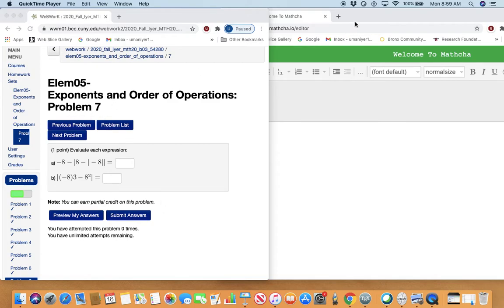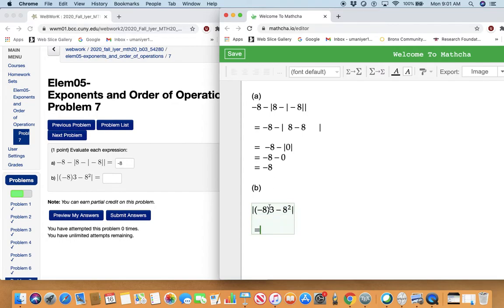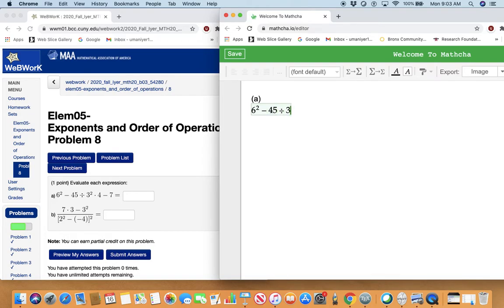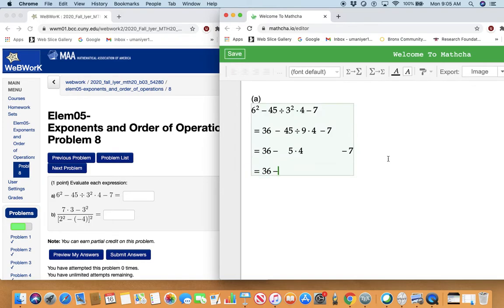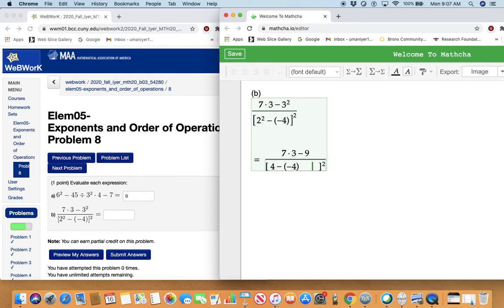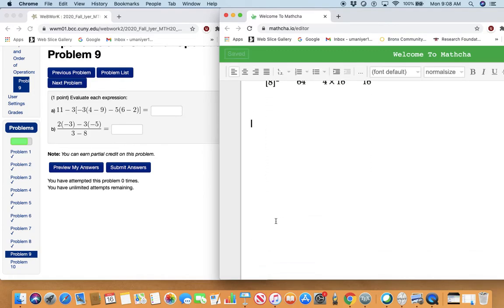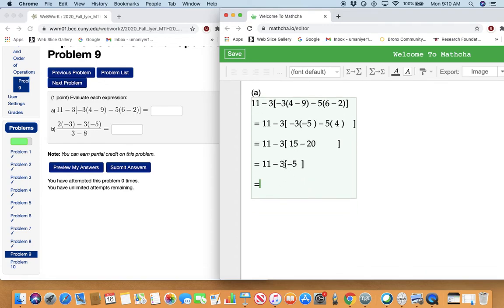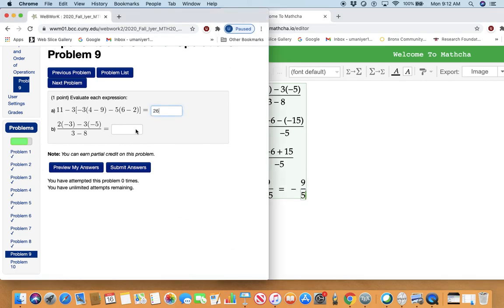Elem05B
Elementary Algebra